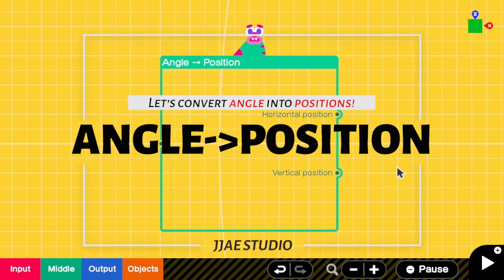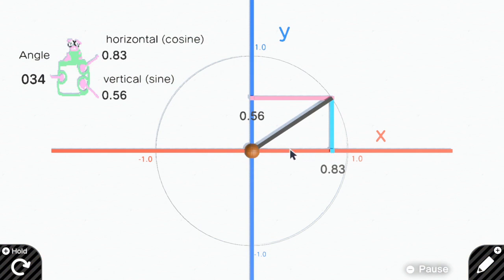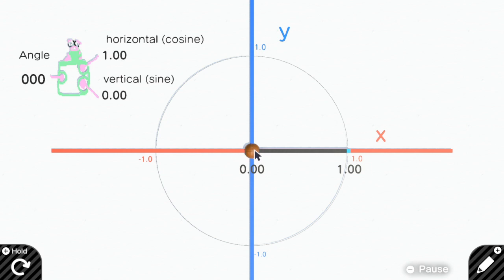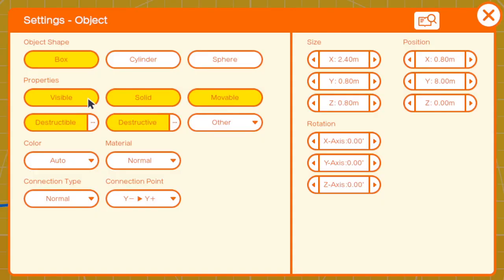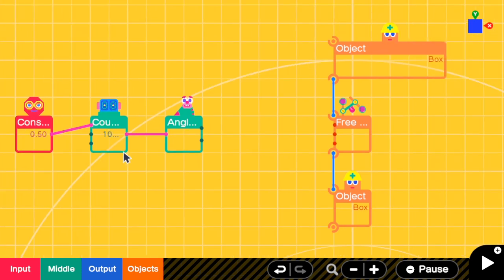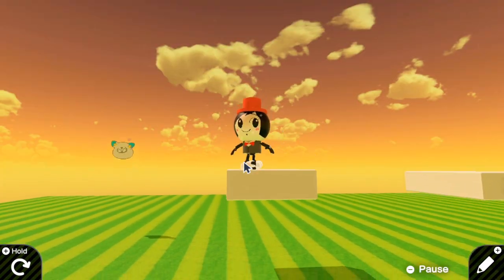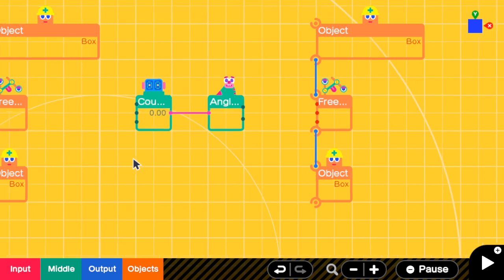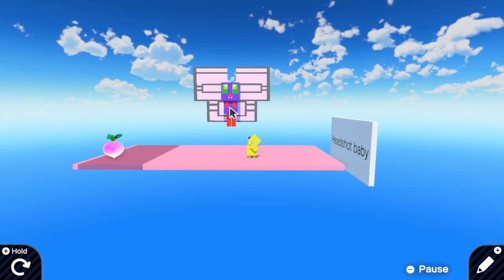ANGLE-to-POSITION NODON & Circular Moving & Less bouncy platforms | Game Builder Garage Tutorial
This tutorial shows how Angle-to-position nodon works. It also shows how to create a circular moving platform and to make the platform less bouncy in Game Builder Garage (GBG).

You may notice that the character keeps jumping when the moving platform reaches the highest part. With angle-to-position nodon, we can ease the movement and make the person less bouncy at the top.

Angle-to-Position Game Code: G-003-0H7-FT3

00:00 INTRO & Overview
00:19 Angle-to-position basics
04:00 Circular moving platform
07:45 Less bouncy platform
10:41 What you will see next & outro